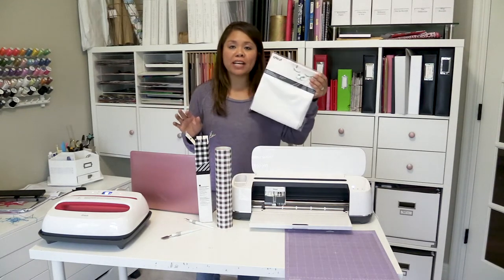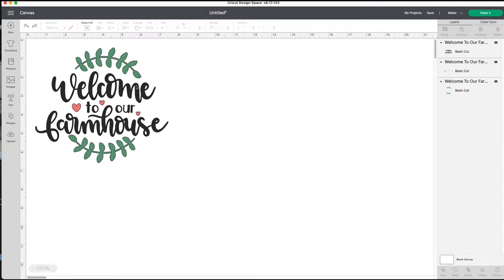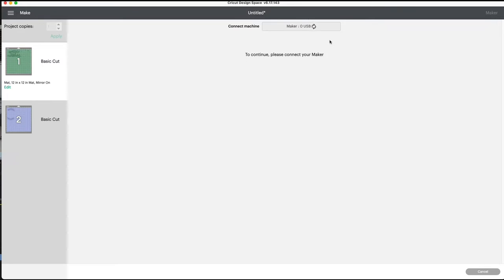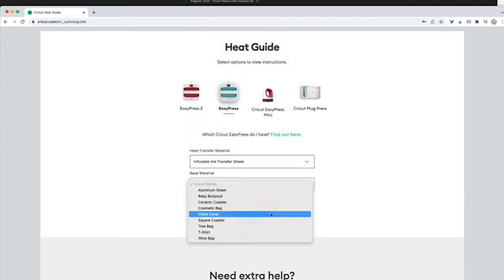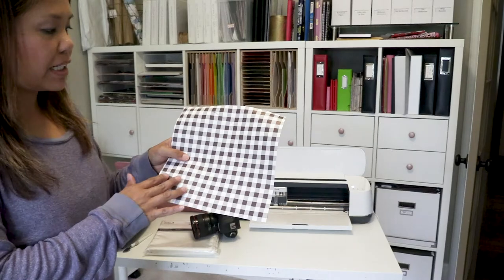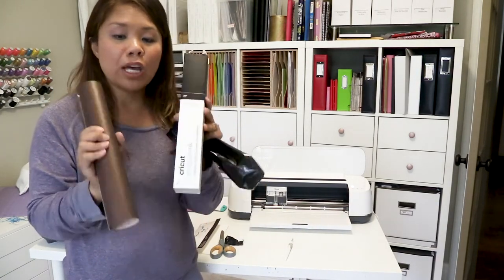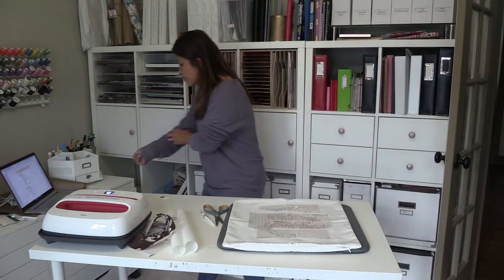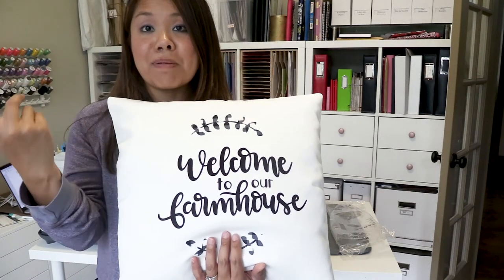Throw Pillows with Infusible Ink with Cricut Maker and Easy Press | Tips & Tricks Others Won't Share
Learn how to make a throw pillow using Cricut Infusible Ink Sheets and Pillow Blank with their Easy Press Machine.

This is a super easy tutorial that walks you all the way through the process and how you can make this simple project.

0:00 - Introduction
1:04 - Finding Cricut Design Space Walkthrough
2:19 - Mirroring and Flipping Cricut Pillow Design
6:00 - Material Stacking Order for Infusible Ink with Easy Press Machine
8:21 - Weeding Infusible Ink Sheet Tips and Tricks
10:12 - Infusible Ink Unboxing Color and Fading
11:19 - Cricut Maker Cutting Infusible Ink Sheets
11:58 - Infusible Ink Stacking and Pressing Process with Easy Mat
13:18 - Best Sources for Pillow forms for 18 x 18 Inch Cricut Throw Pillow

Cricut Machine
Cricut Infusible Ink
Cricut Burnisher
Cricut EasyPress 2

I’m a mom of four living in the the heart of the midwest in a typical suburban home. On this channel, I share tips and tricks as a modern working mom to be able to create a life you love. My goal is to help families make their home their happy place as well as manage and control the busy season of parenthood.

My home is my happy place, but I can’t break the bank to decorate! I’m sharing ways on how to decorate affordably as well as easy DIY projects that you can do on your own. I also share the latest trends in modern technology to help successfully manage work and family life!